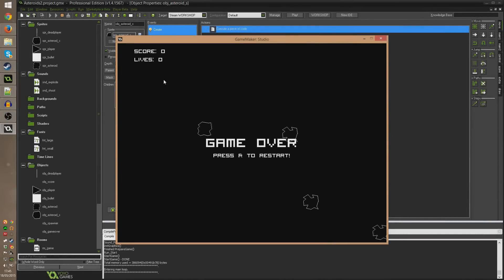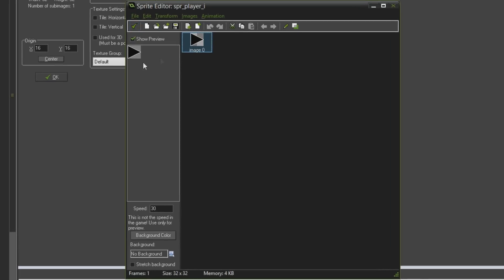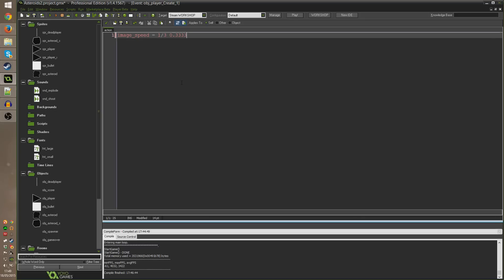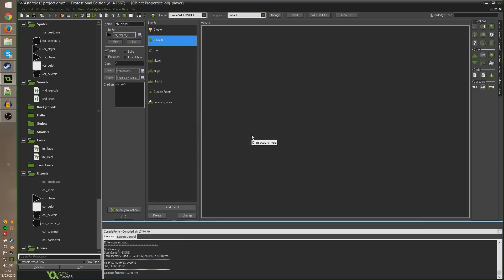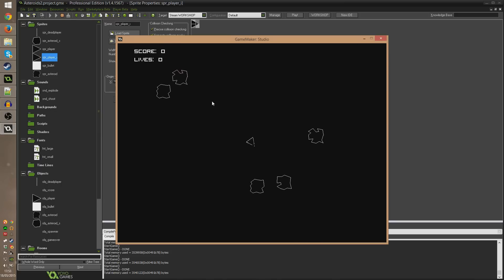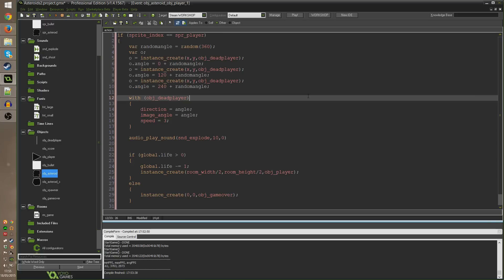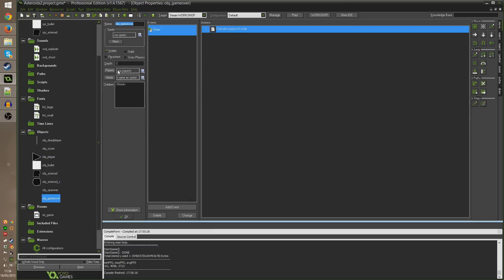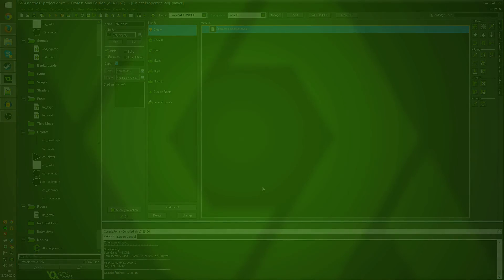GameMaker - Your First Game! [P11: Invincibility]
Download what we've made together so far!

A GameMaker tutorial for absolute beginners to go from nothing to a completed game using GML scripting, no experience necessary!

I believe in accessible education, this video's content and any included GameMaker source files are and always will be free for anyone to use in their projects, commercial or otherwise. No credit or consent is needed to use this code in your own work, I merely ask that the video and/or source files themselves are not redistributed as they are without my consent.